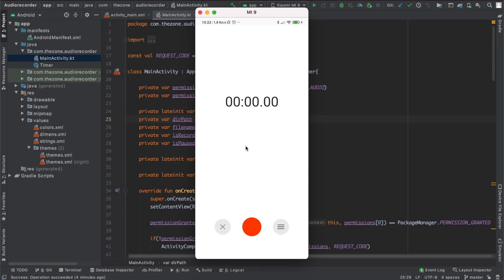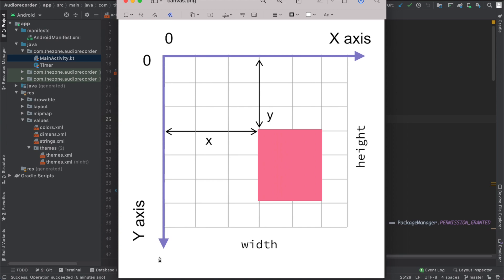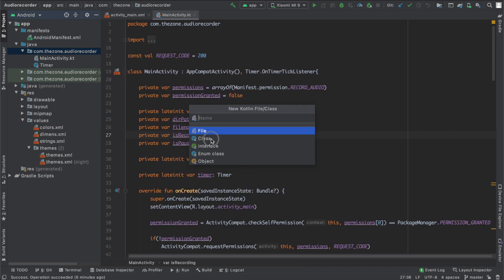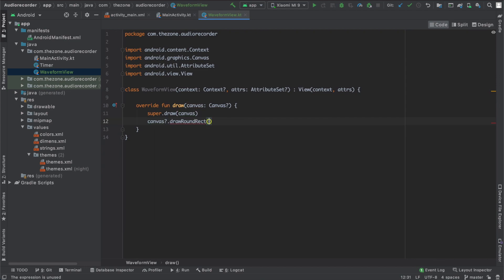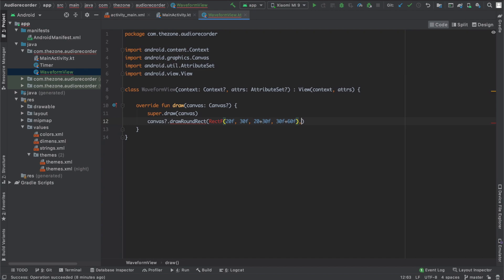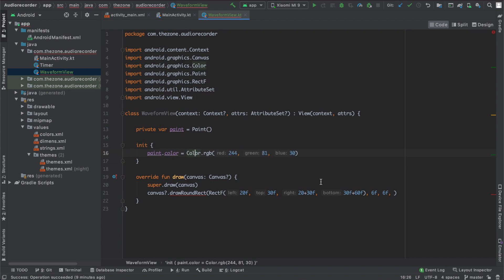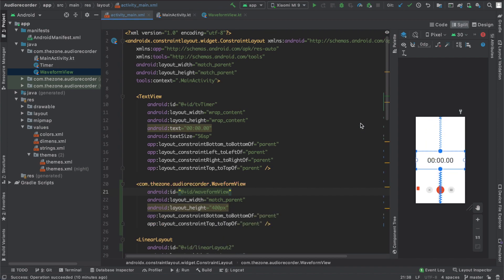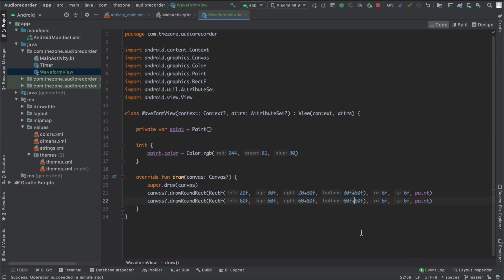Audio Recorder #5: Canvas, Introduction to Drawing in Android Studio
Hey there,

In this video you will discover how to draw 2D shapes in Android Studio using Canvas.

It is a preparation for the next part where you will make a waveform that monitors and reflects your speech amplitude in real time.